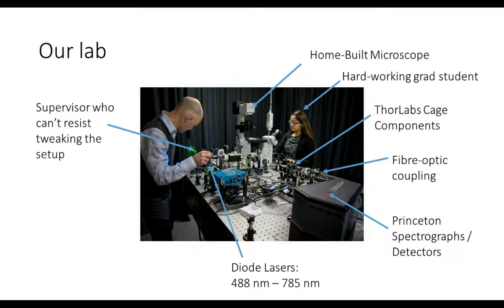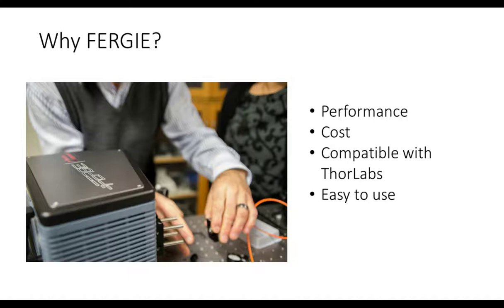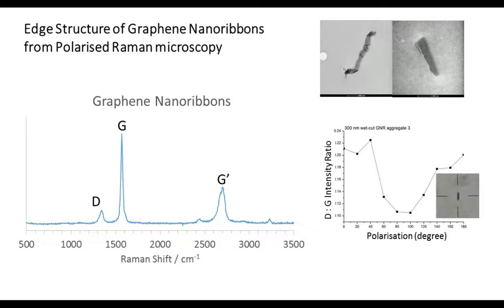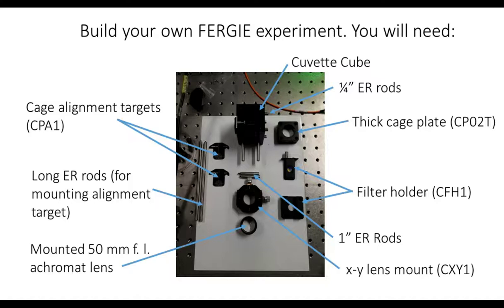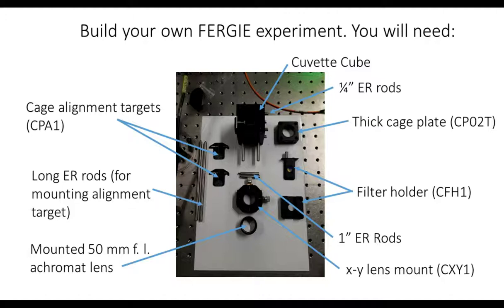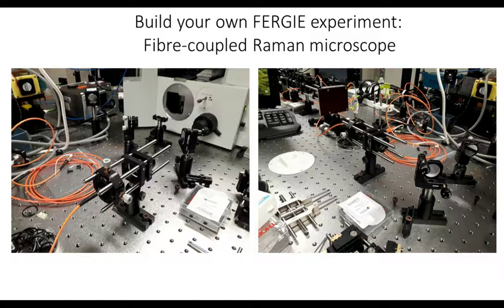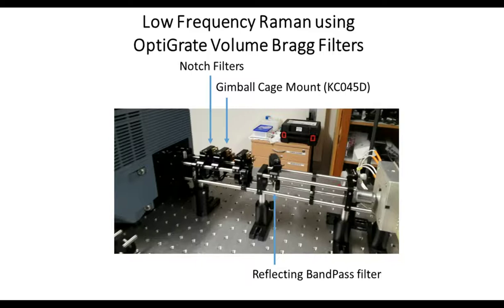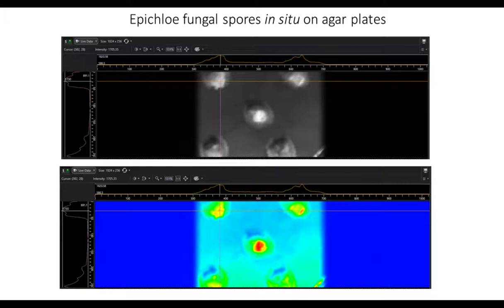Dr. Mark Waterland Webcast: Spectroscopy & Imaging the Easy Way with FERGIE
Dr. Mark Waterland of Massey University in New Zealand show how easily you can configure the FERGIE spectroscopy system with high quality results.